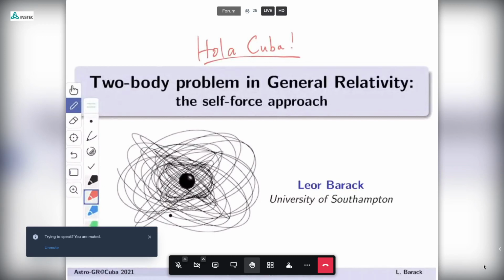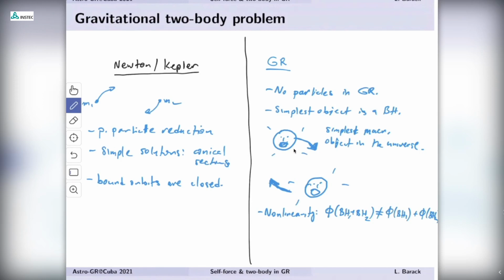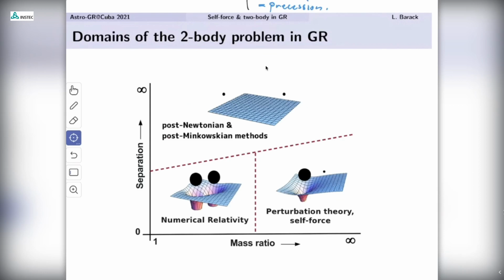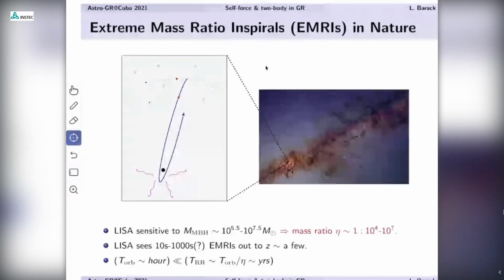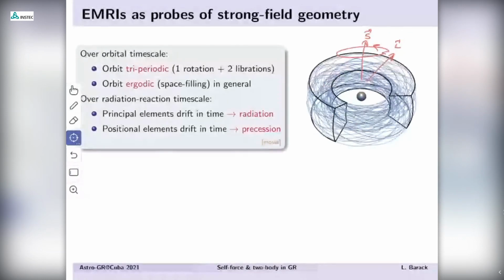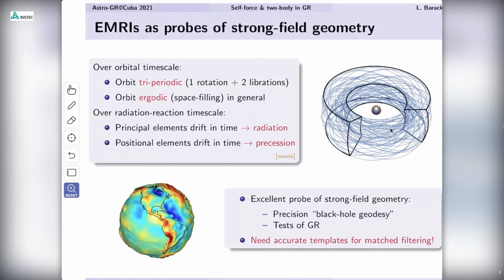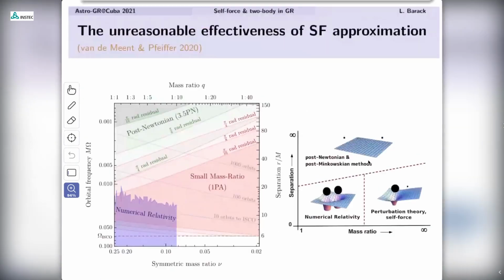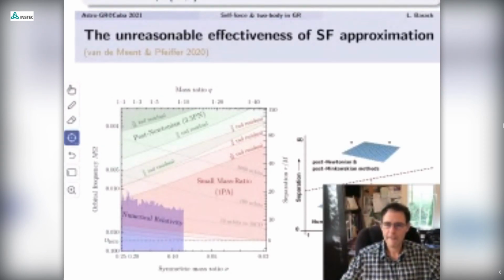Self-force approach to the two body problem in GR by Leor Barack - Pau Amaro Seoane Astro-GR 2021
Self-force approach to the two body problem in GR by Leor Barack, Astro-GR@Cuba 2021, URL of the workshop (Please note that the title might have been shortened because of the limit imposed by youtube. The full title is in the web page of the meeting)